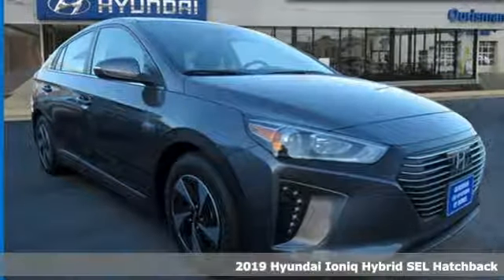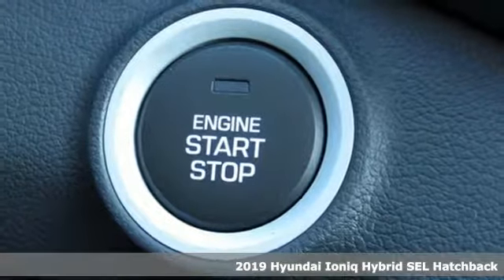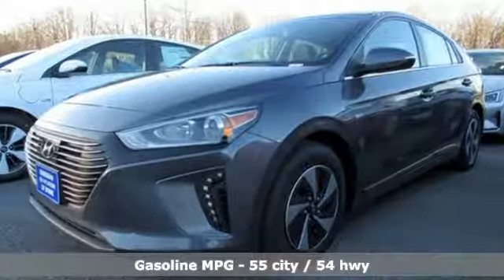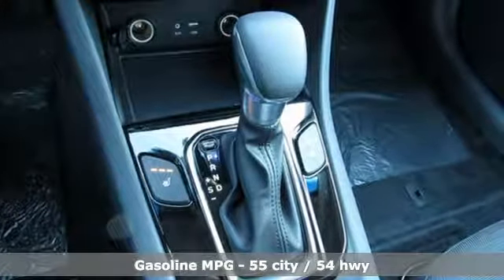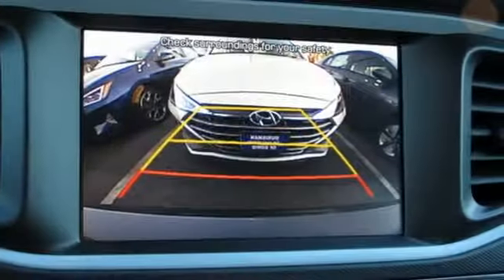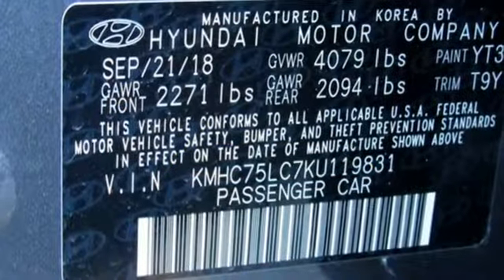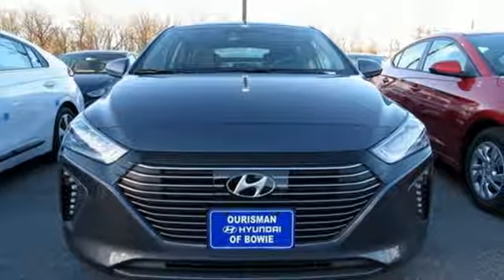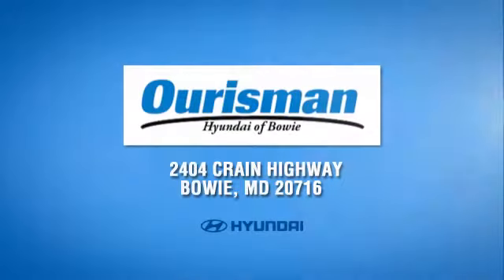New 2019 Hyundai Ioniq Hybrid Bowie MD Crofton, MD #1119831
Year: 2019
Make: Hyundai
Model: Ioniq Hybrid
Trim: SEL
Engine: 1.6L 4-Cylinder
Transmission: 6-Speed EcoShift Dual Clutch
Color: White
Interior: Charcoal Black
Stock #: 1119831
VIN: KMHC75LC7KU119831
Summit White 2019 Hyundai Ioniq Hybrid SEL FWD 6-Speed EcoShift Dual Clutch 1.6L 4-Cylinder Free Car Washes for Life!, Loaner Car for Scheduled Maintenance!.brbr55/54 City/Highway MPG Price includes: $500 - Military Program - Active Duty, Reservist/National Guard with LES or Retired, Veteran with DD214 of the U.S. Military Personnel OR THEIR SPOUSE - to qualify. Exp. 02/28/2019, $750 - Retail Bonus Cash. Exp. 02/28/2019, $400 - College Grad Program Offer (the a€œOffera€) is limited to well-qualified customers who meet all the following Offer criteria, and who finance the purchase or lease of their new Hyundai, subject to credit approval, through Hyundai Motor Finance (HMF). Offer applies to all new and unused Hyundai excluding vehicles with Final Pay. Only available at participating Hyundai dealerships. Must have graduated with a Mastera€TMs, Bachelora€TMs or Associatea€TMs degree from a U.S.-accredited college or registered nursing school within the past two (2) years or will graduate from such a school within the next six months from date of finance contract. Exp. 02/28/2019

Address:
2404 Crain Hwy